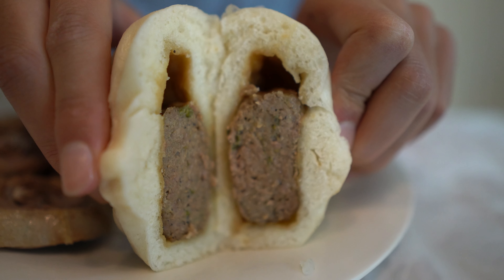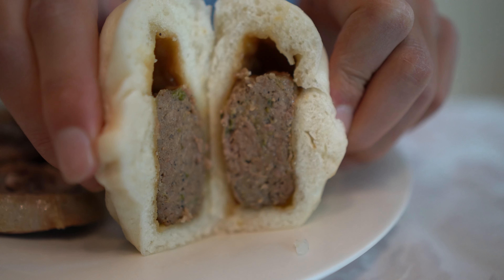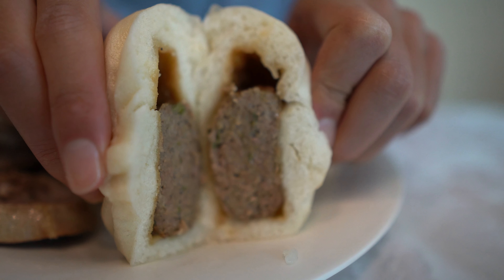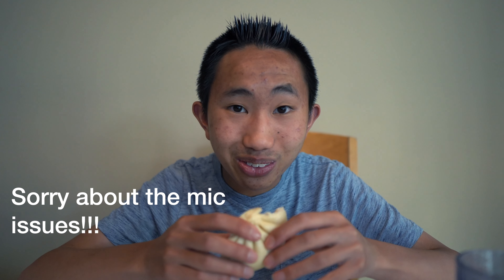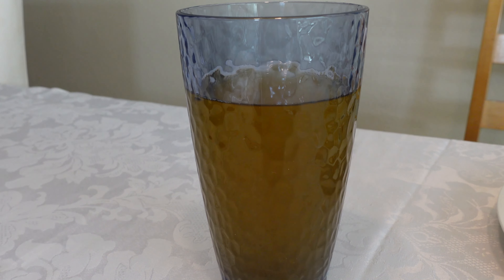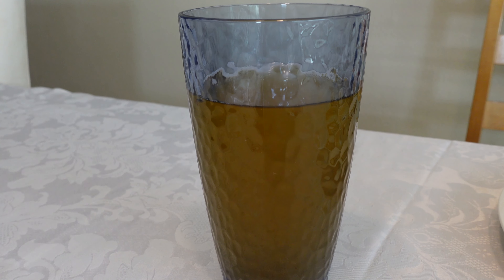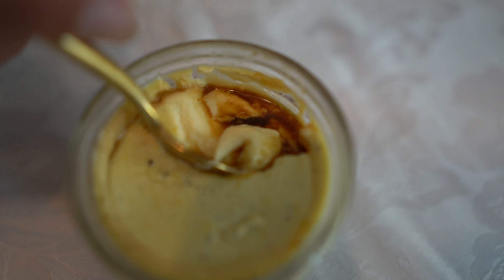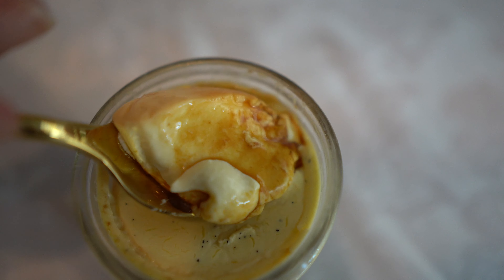The Best Taiwanese Food In The South Bay | Liang's Village!!!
Today I ordered food from my favorite Taiwanese restaurant which is Liang’s Village!!!